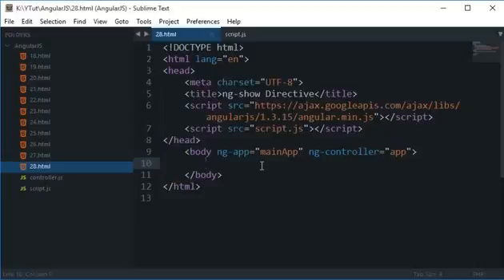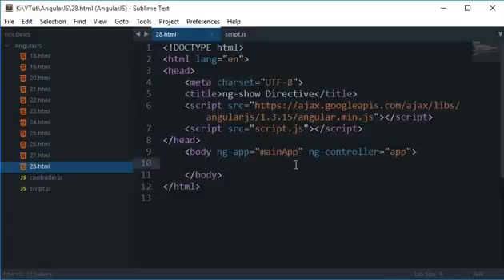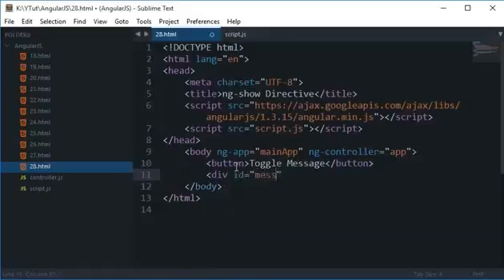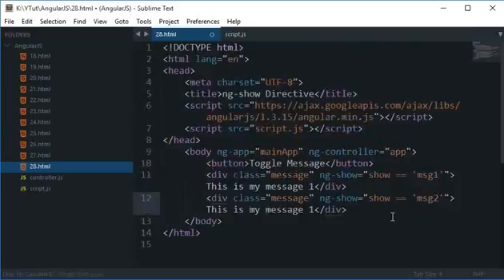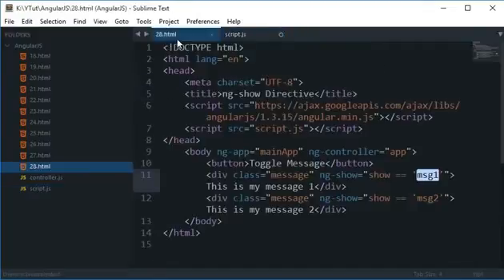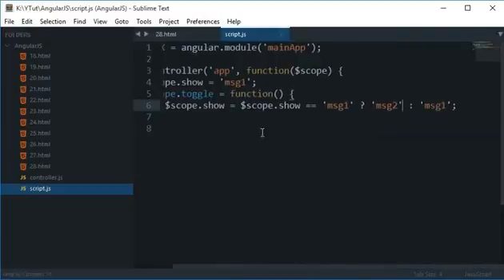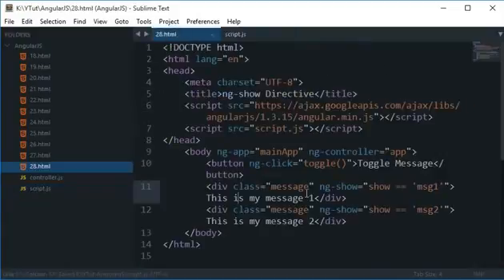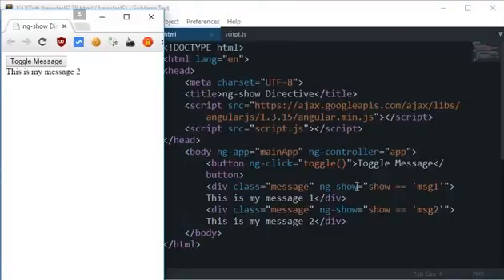AngularJS Tutorial 28 ngShow Directive